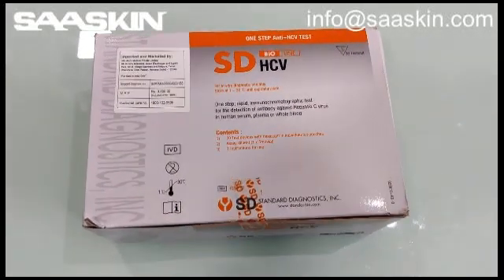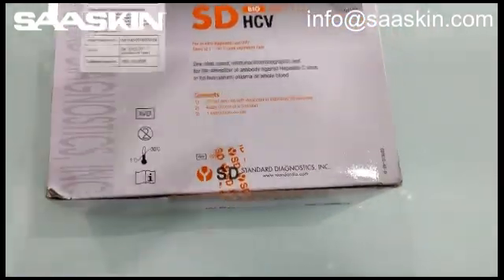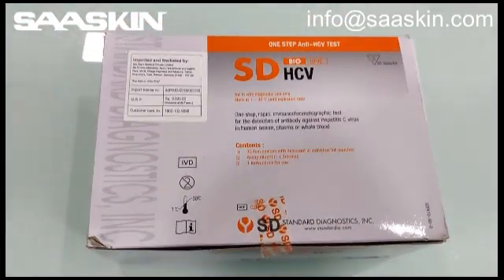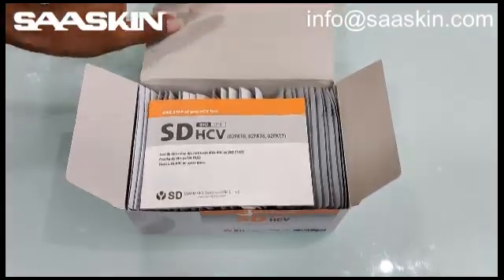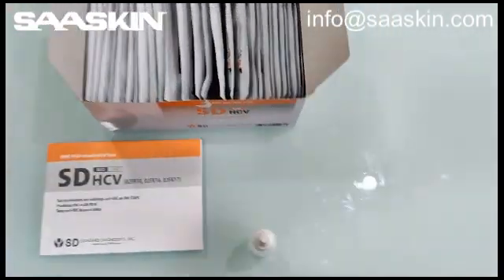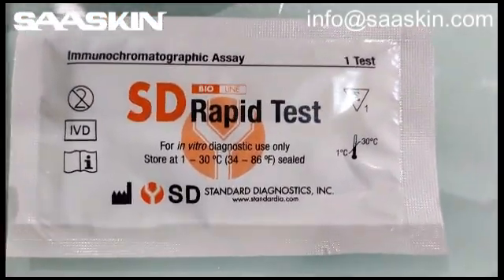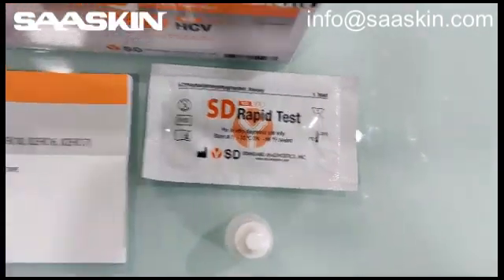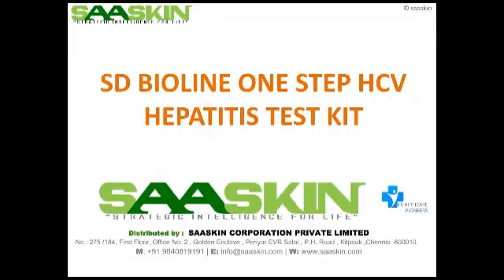SD Bioline One Step HCV Test Kit | Hepatitis C Vrius Test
SD BIOLINE HCV test is a immunochromatographic rapid test for the qualitative detection of antibodies specific to HCV in human serum, plasma or whole blood.